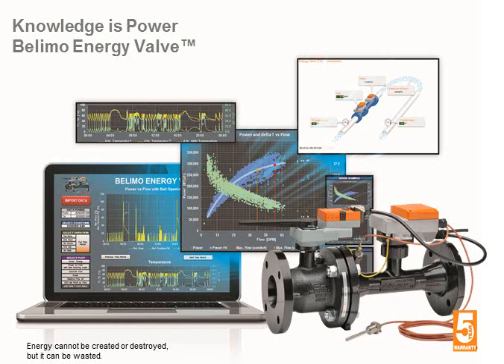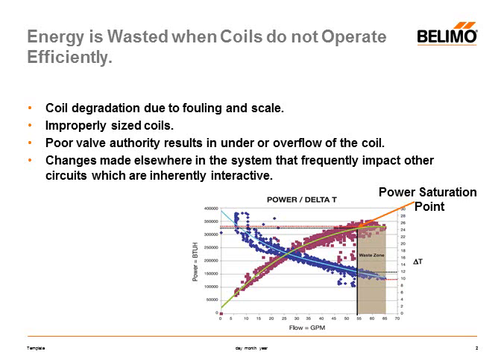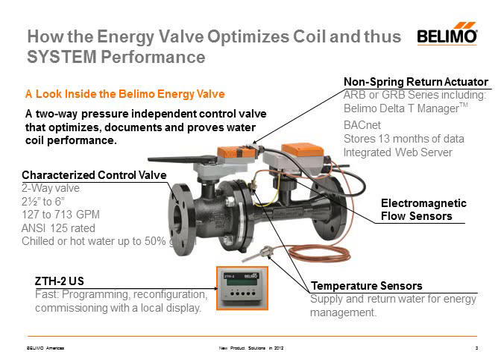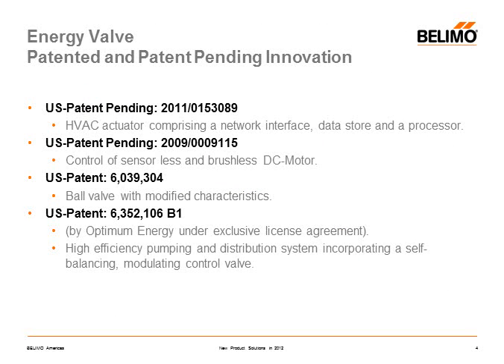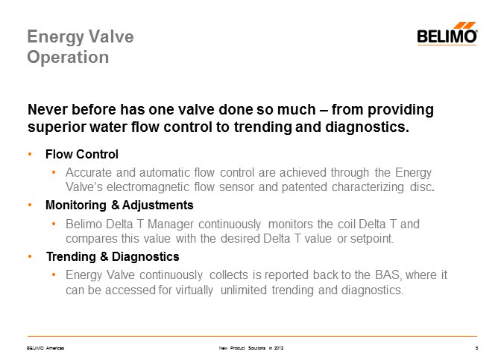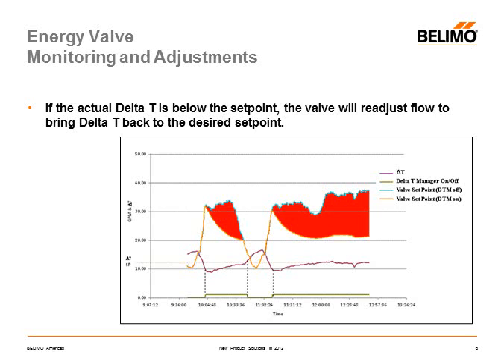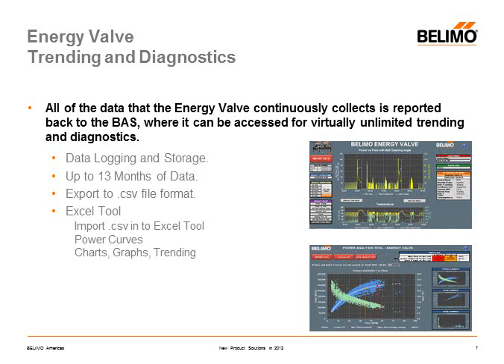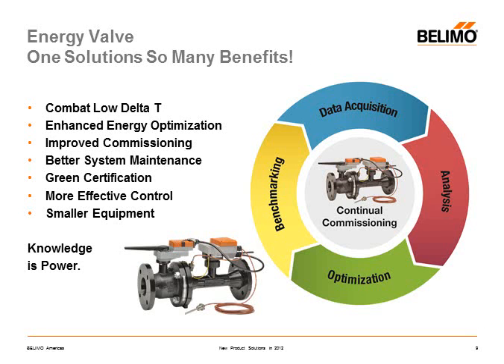Webinar: Energy Valve- Knowledge is Power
The Belimo Energy ValveTM is a two-way pressure-independent control valve that optimizes, documents and proves water coil performance. The Energy Valve uses the Belimo Delta T ManagerTM algorithm to control coil performance directly. It also monitors the coil performance characteristic curve and resulting energy/power output. The Energy Valve has a standard analog signal and feedback wiring and communicates data to the DDC system via BACnet MS/TP, BACnet IP, and TCP/IP for Building Automation System (BAS) integration. Data logging and trending are integrated in the valve actuator or data can be captured using the BAS. The Energy Valve offers many benefits, such as:
- Combat Low Delta T
- Enhanced Energy Optimization
- Improved Commissioning
- More Effective Control
- Better System Maintenance

The Energy Valve is designed for building owners that want to continuously control and monitor energy usage, and develop energy savings strategies through their BAS. The product range consists of 2½" to 6" valve body sizes.